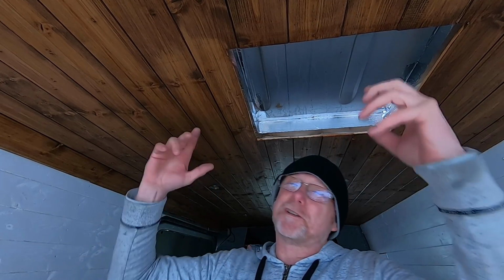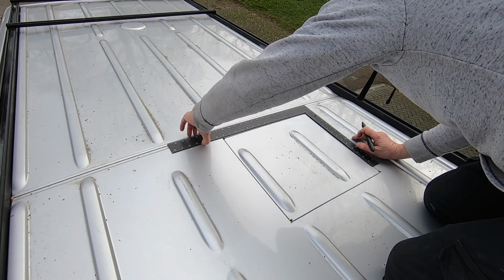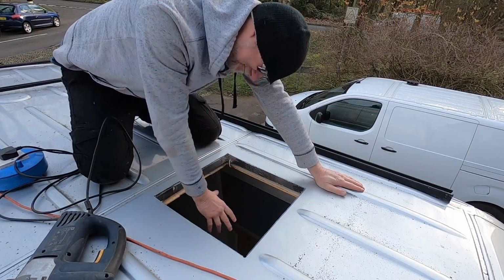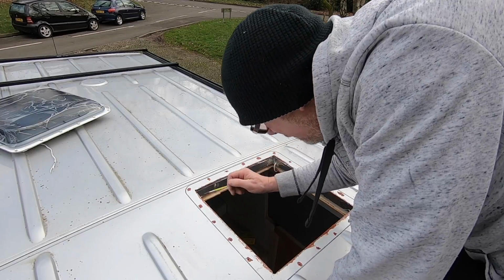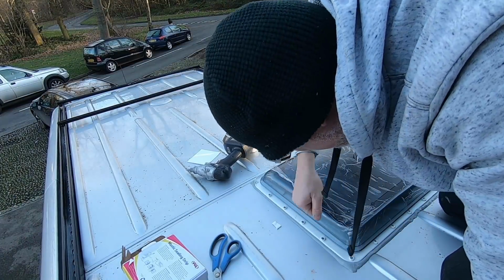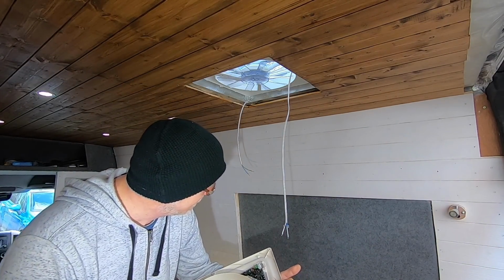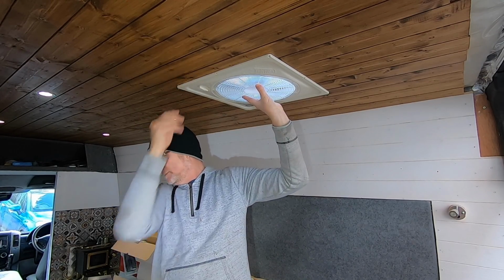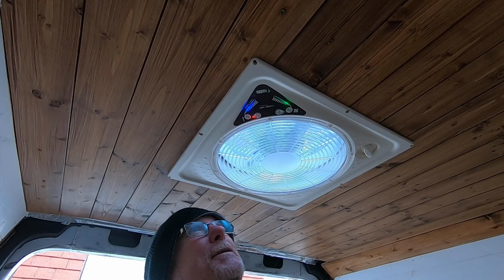HOW TO Install RV Ceiling Fan in a campervan conversion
HOW TO Install RV Ceiling Fan in a campervan conversion the simple and easy way to fit any roof vent or fan
Find everything that I have used in my van builds. Plus more great van life essentials.

My aim is to give you campervan conversion ideas on how to convert a van into a camper and to help inspire you to build your own tiny home on wheels

Where you will find everything that I have used in my van builds. Plus more great van life essentials.

hers a list of parts I used in this video
Fiamma roof fan
Mastic Strip